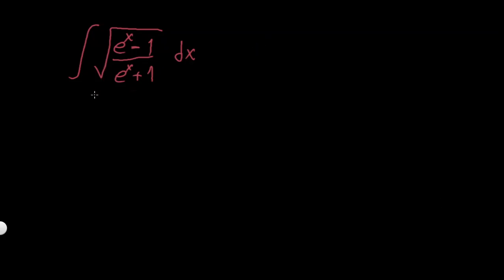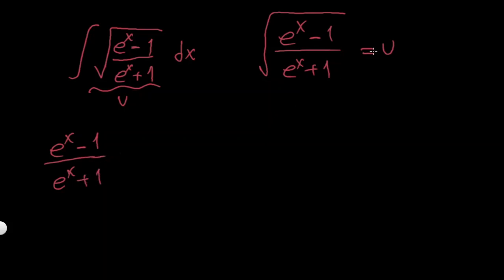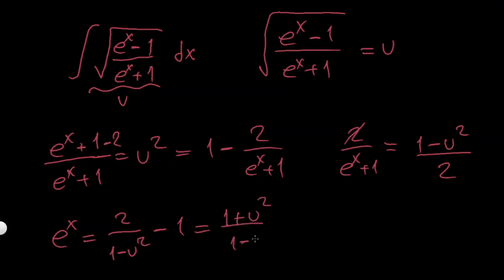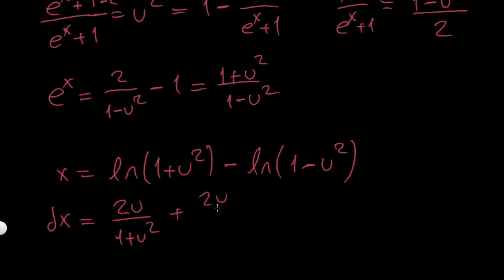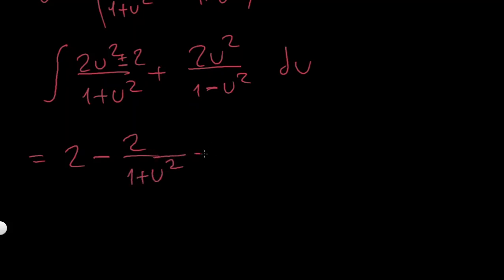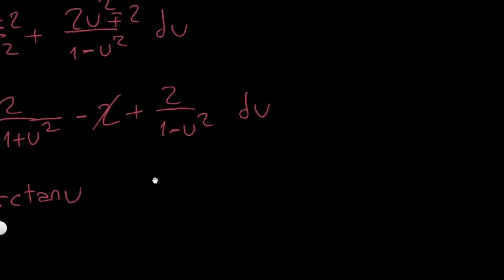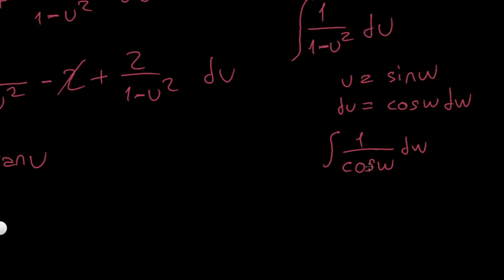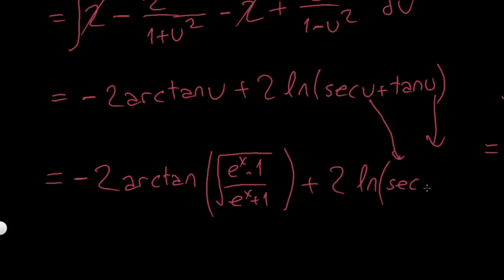Scary Looking Integral Made Easy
int sqrt((e^x-1)/(e^x+1))